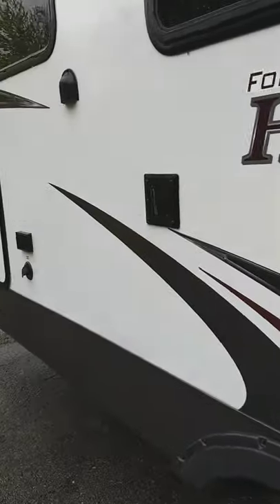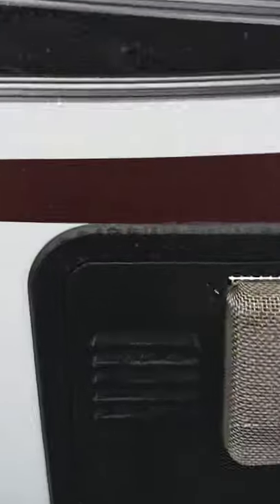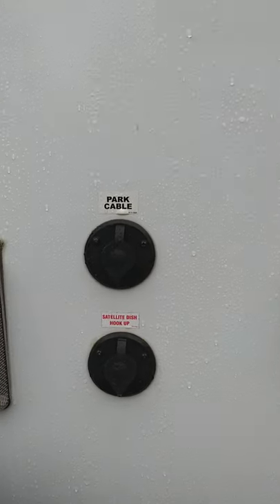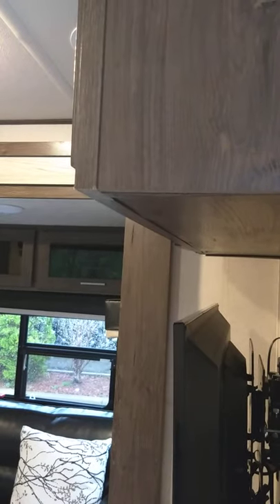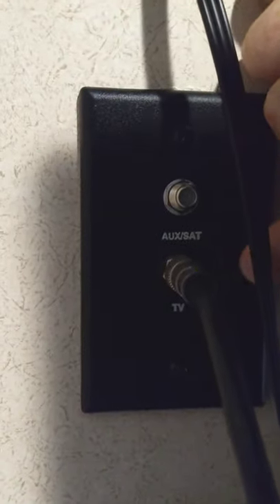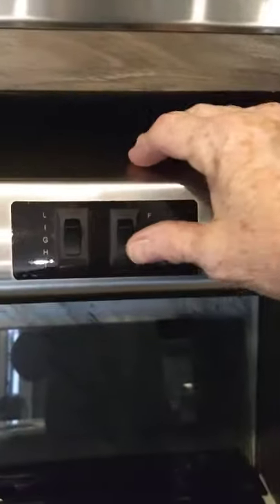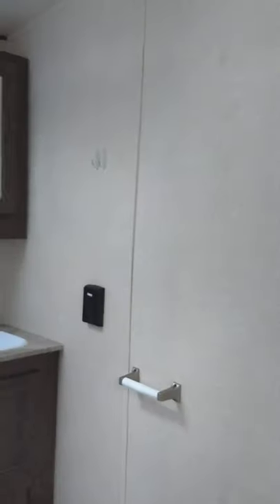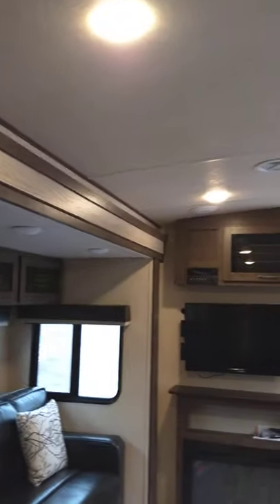2018 Heritage Glen 282RK